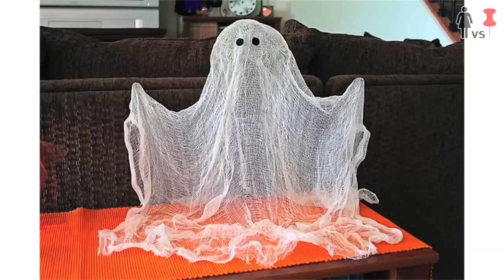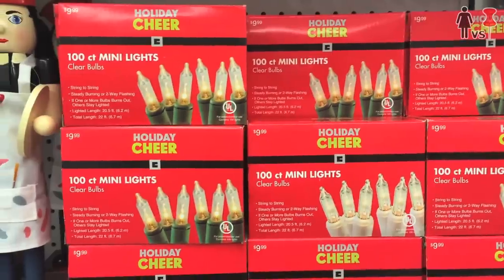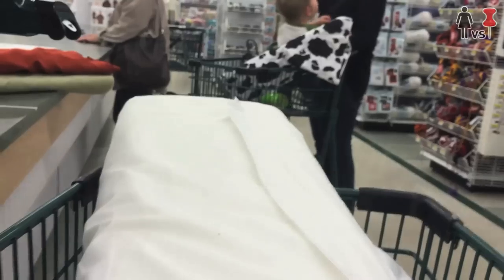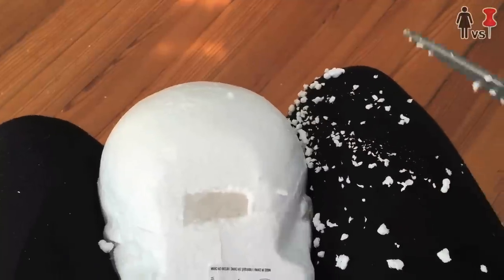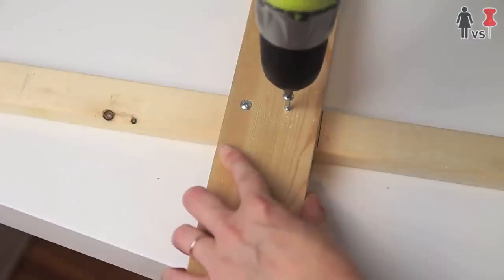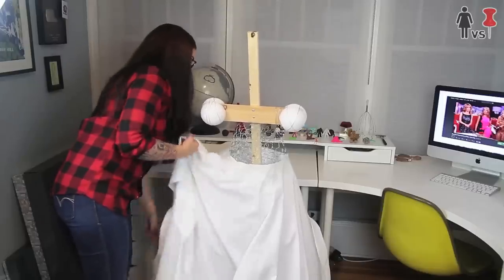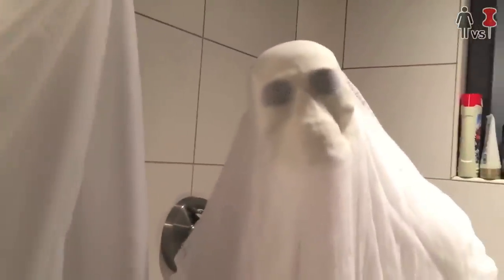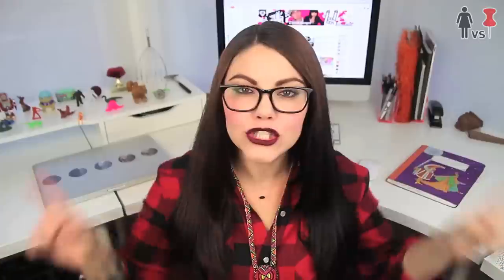DIY Cheese Cloth Ghost, CORINNE VS PIN #16